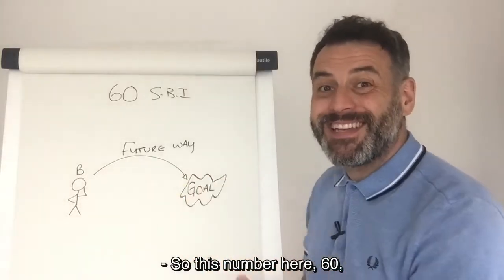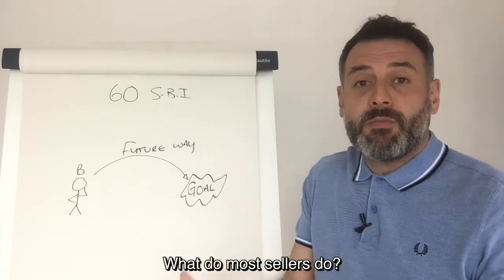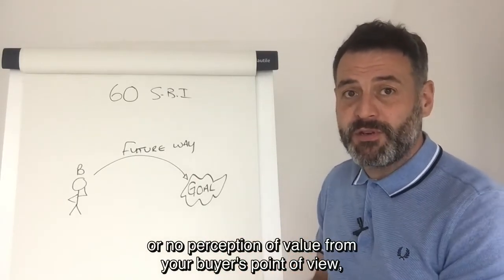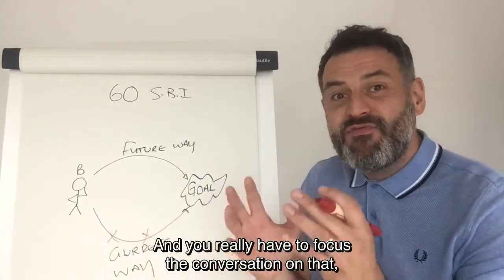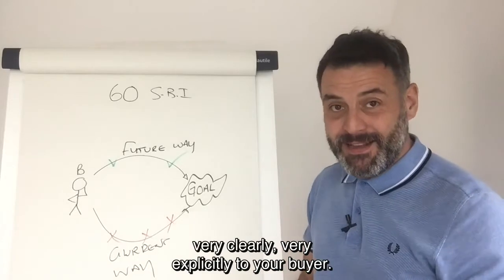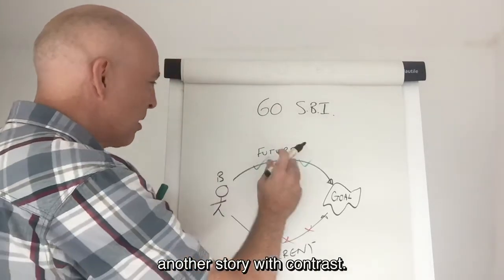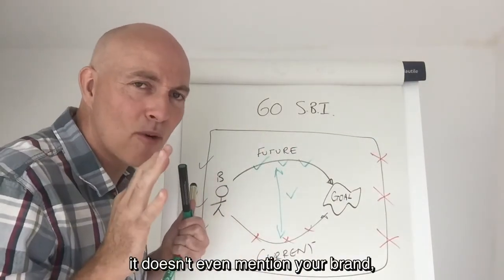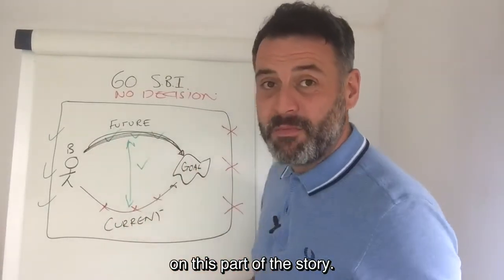Contrast: USE it or LOSE (the deal)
Your prospects are evaluating you all the time. They can't see VALUE without contrast.  Their mind is unconsciously searching in THREE key places.  The Slingshot Guys visit a place with contrast, eat some cookies with contrast and delve into your prospect's mind.  Watch this Video and learn precisely where you need to use contrast in your conversations, presentations, and proposals.  Remember No contrast equals no value.